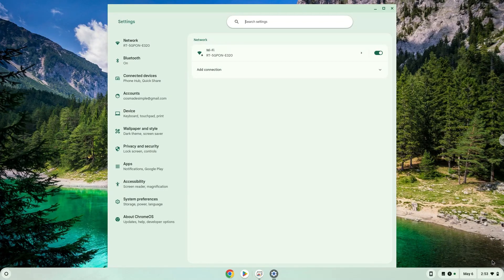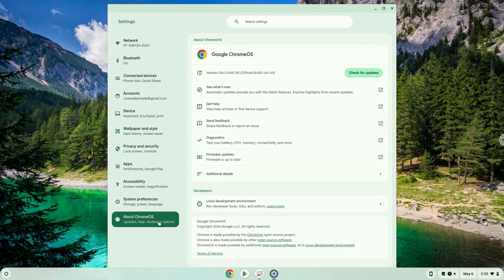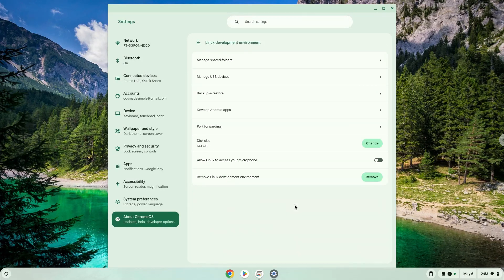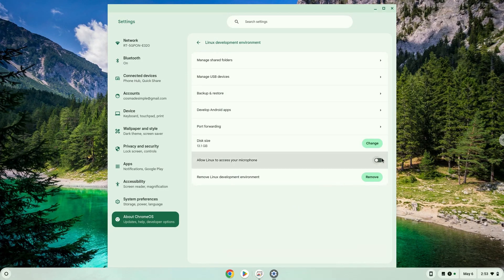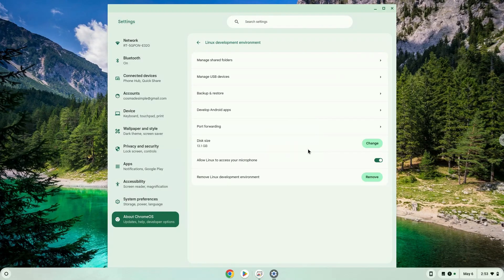How to enable Audio Input for Linux on a Chromebook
In this video, we are looking at how to enable Audio Input for Linux on a Chromebook.